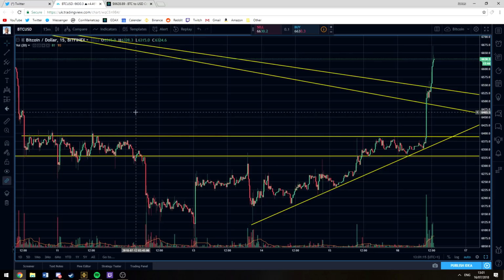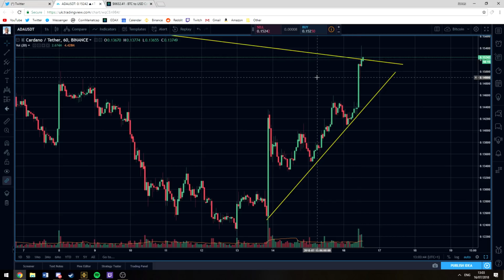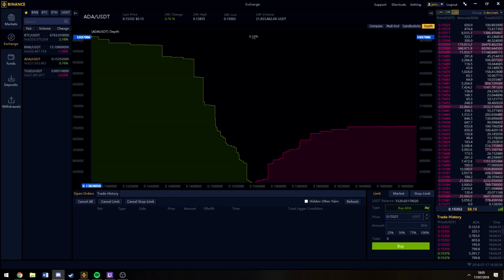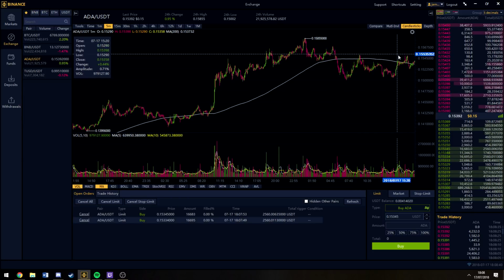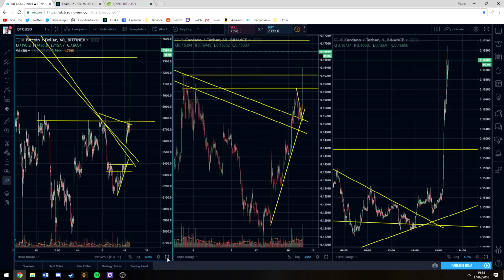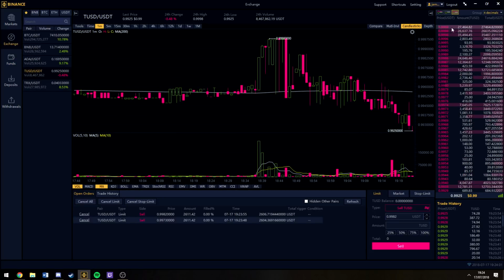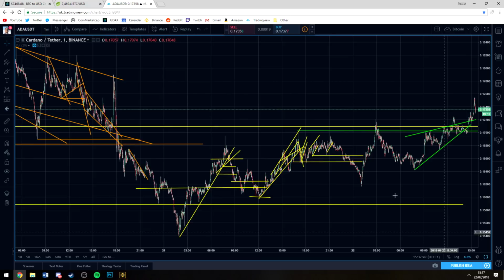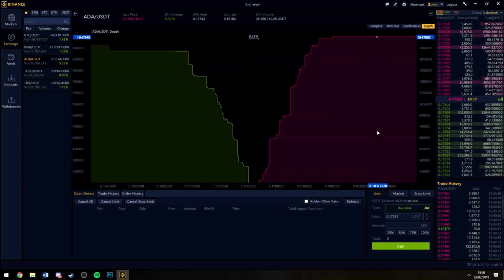From $5,000 to $1,000,000 in a year from trading! [Week 1]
This is our first week of trading (merged into last week too); bitcoin pumps up ~20% in four days and we make monies!

► Join Coinbase (Get $10 free with your first purchase of $100)

Start: $5000
Finish: $5301.62
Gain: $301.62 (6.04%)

I would highly recommend not trading based off anything I say in videos, do your own research!